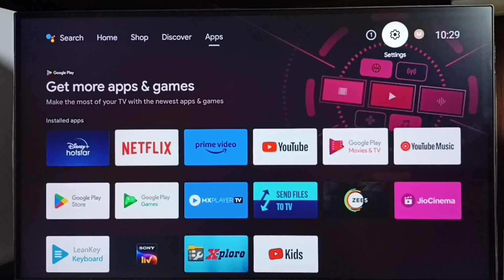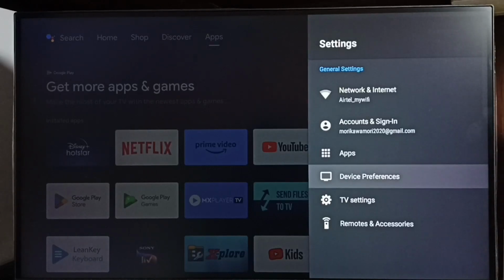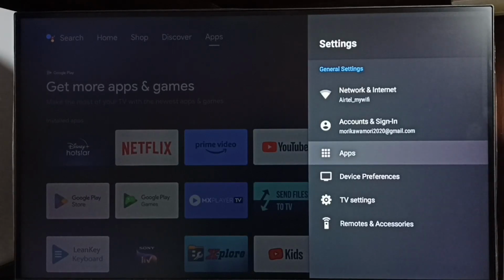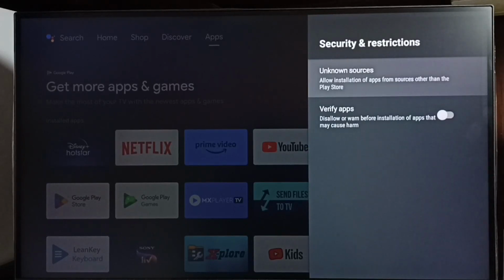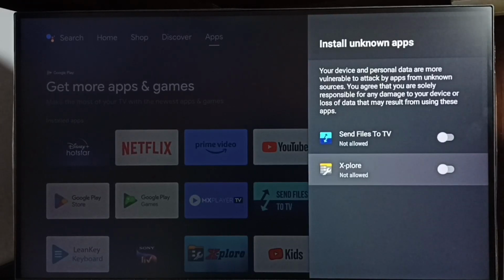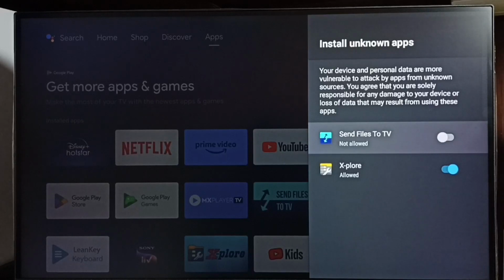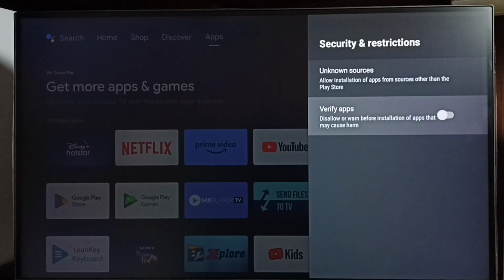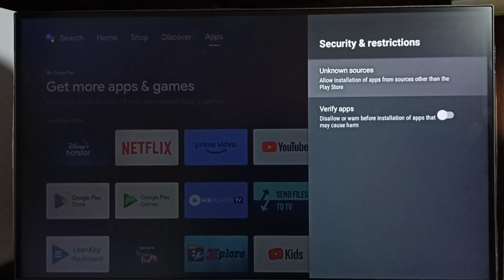ACER Android TV : How to Allow Install Apps From Unknown Sources | Fix App Not Installed Error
How to Allow Install Apps From Unknown Sources,
Fix Android App Not Installed Error,
Install android Apps From Unknown Sources,
Install android apk file From Unknown Sources,
Android TV,
Android,
Smart TV,
Smart Google TV,
Google TV,